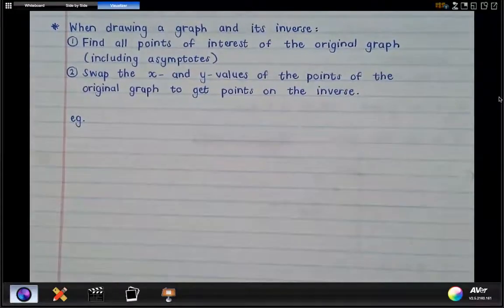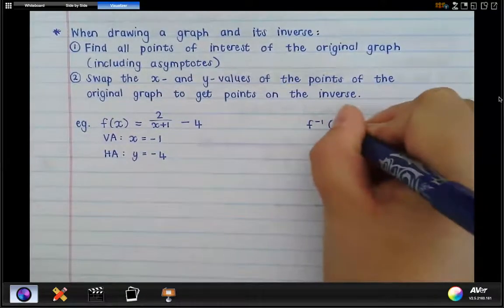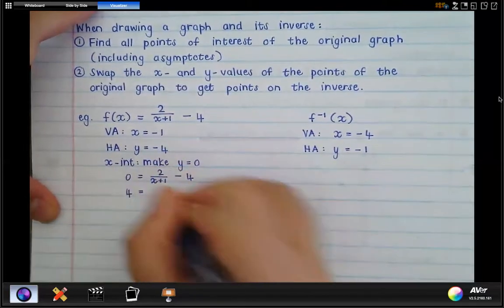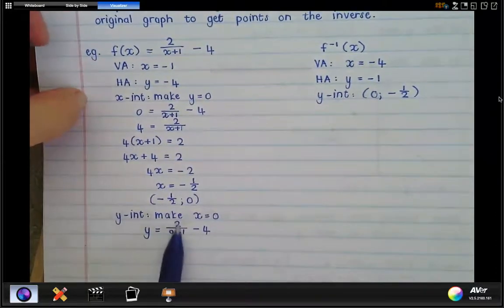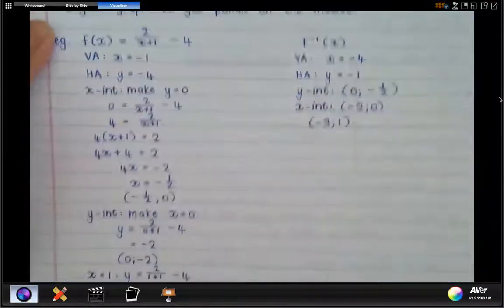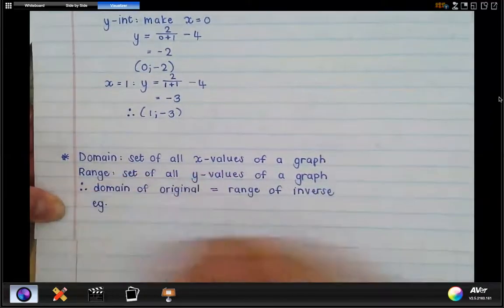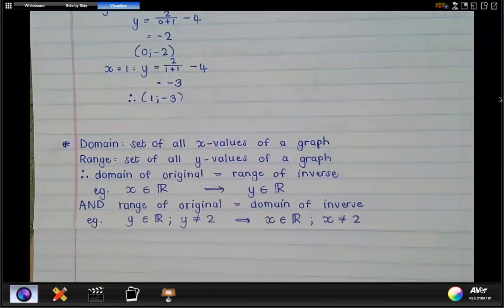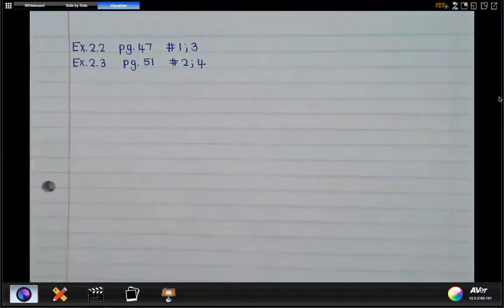Grade 12: Inverses part 2